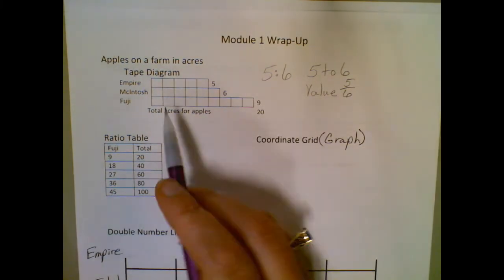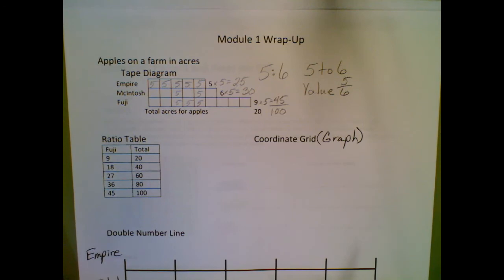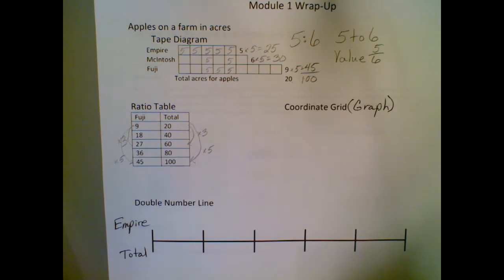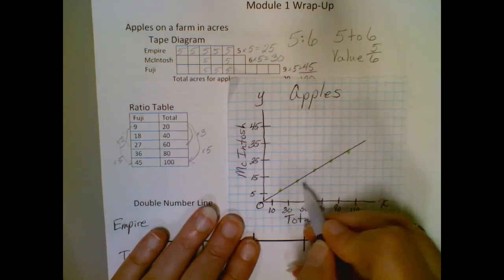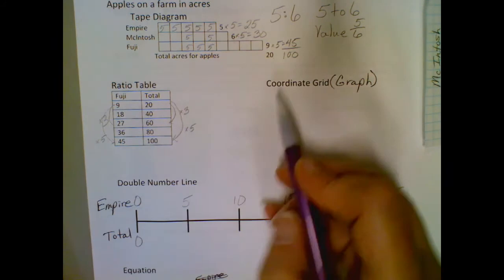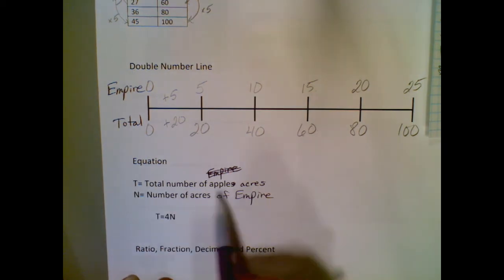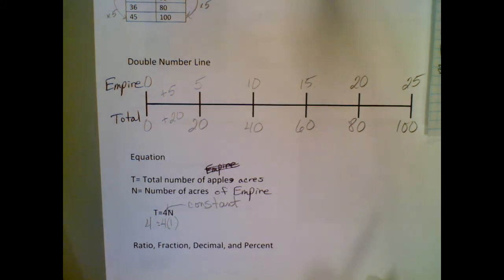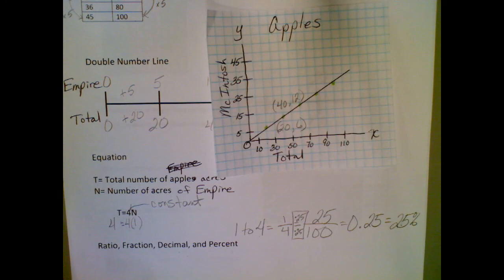Module 1 Wrap up